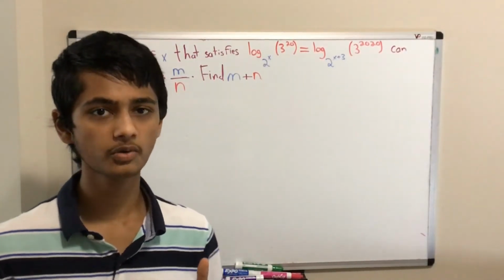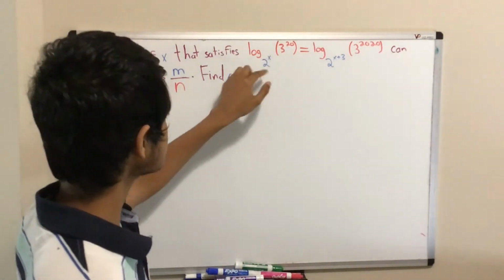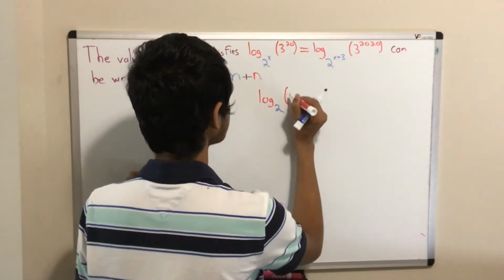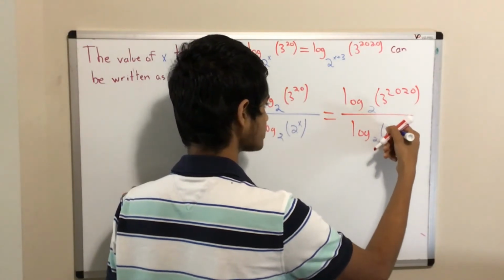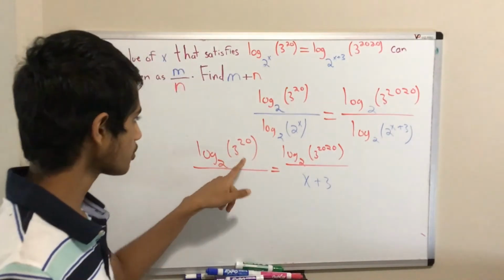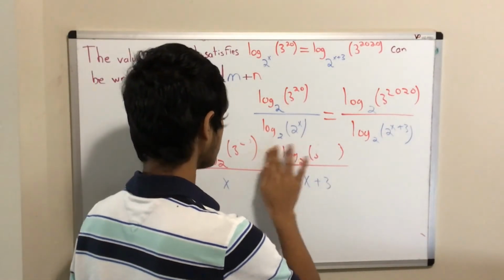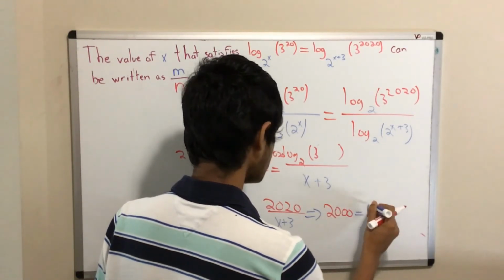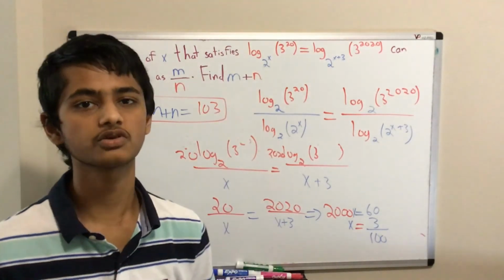TxePrep: Logarithm with an EXPONENT IN THE BASE! AOIME Problem 3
In this video we solve a question from the AOIME using logarithm properties